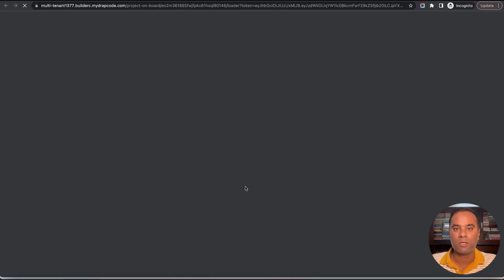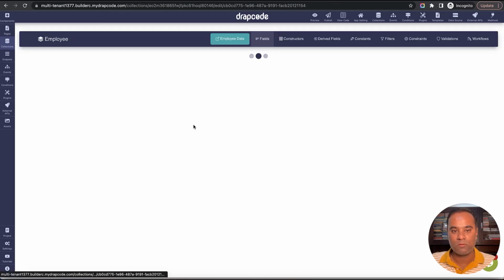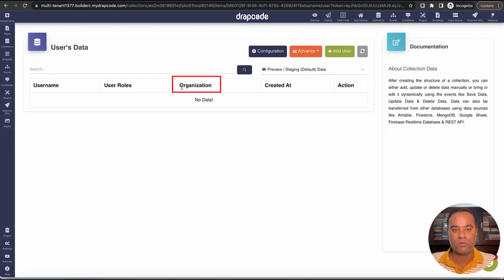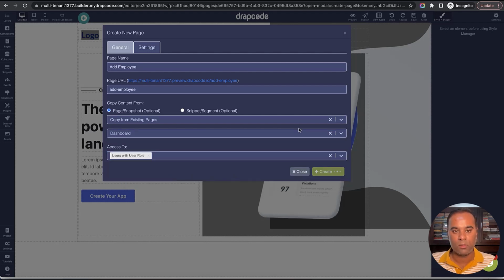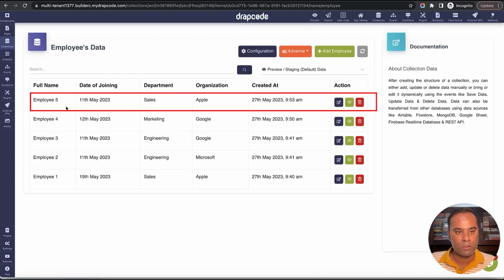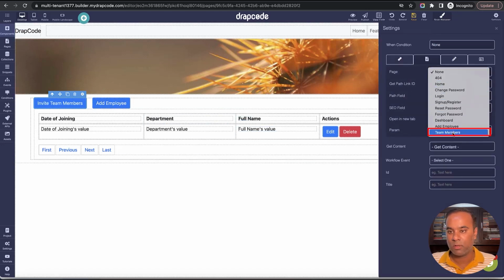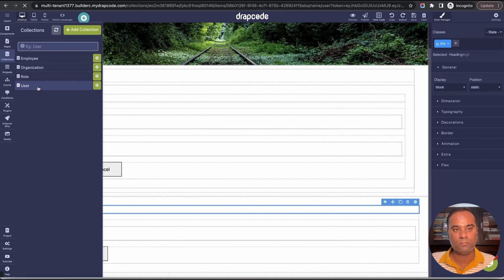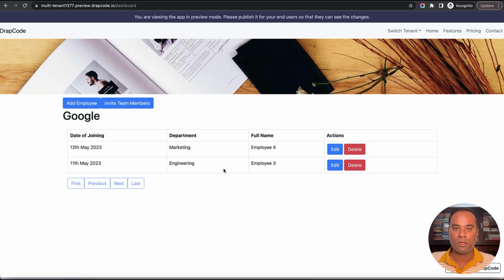Multi Tenant Plugin Introduction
In this video tutorial you will understand how to create a multi tenant SaaS application in DrapCode.